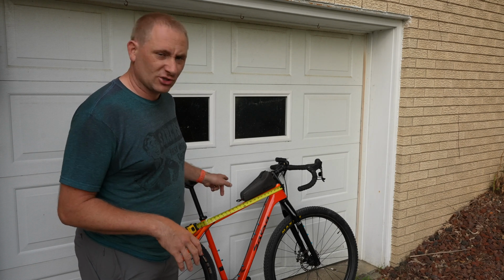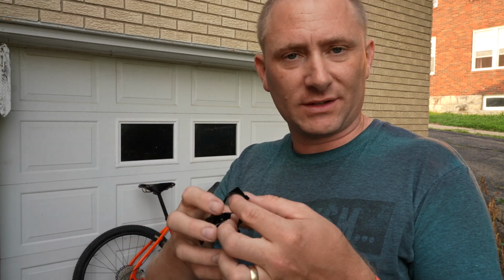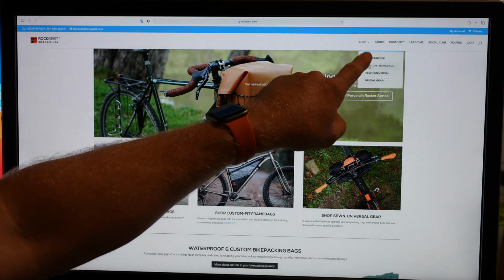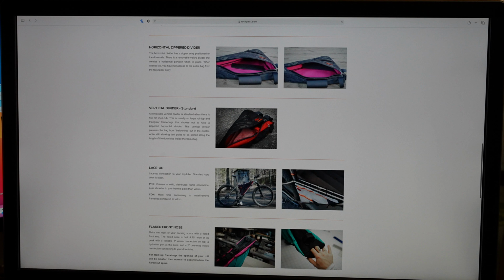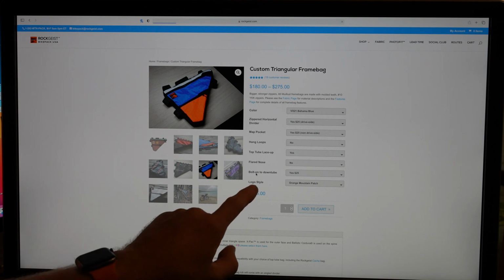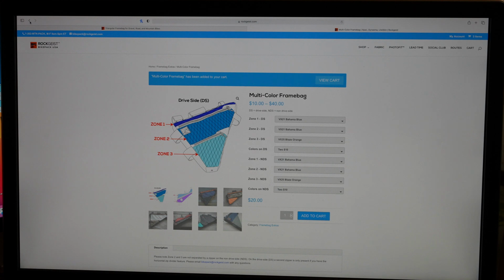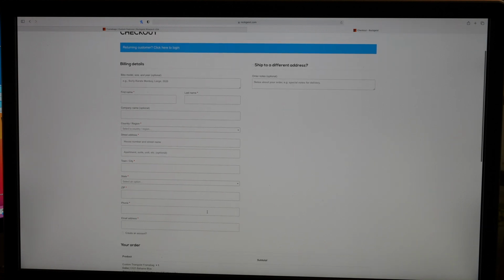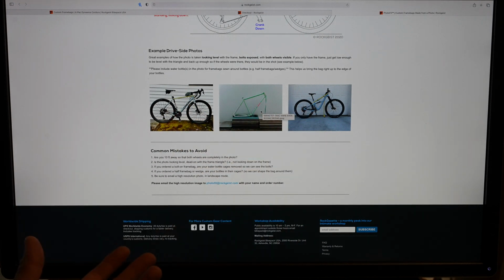Rockgeist Custom Fame Bag - Order Process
For my new (well new to me) Salsa Cutthroat, I decided to order a custom Rockgeist Frame Bag to match the bike and make it stand out. I did do some research and even reached out to Greg at Rockgeist about their bags and get some pointers. My first video is the measurement and ordering process, along with what I picture this bag looking like in the end. The next video will be when it arrives!